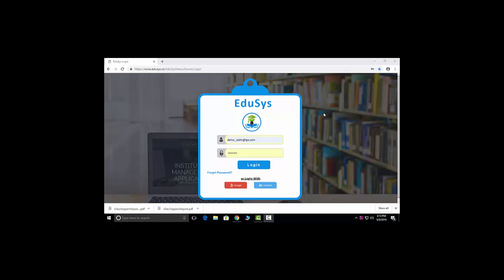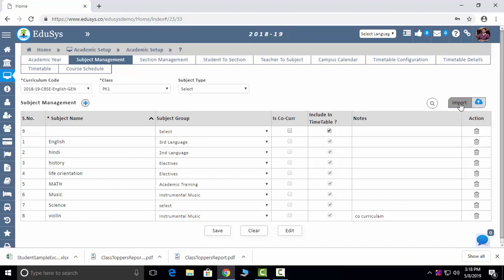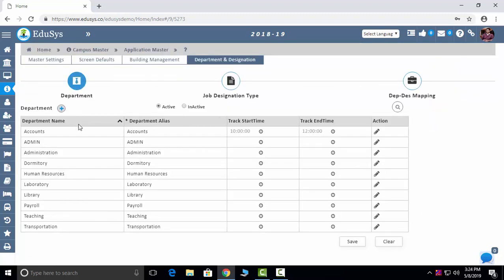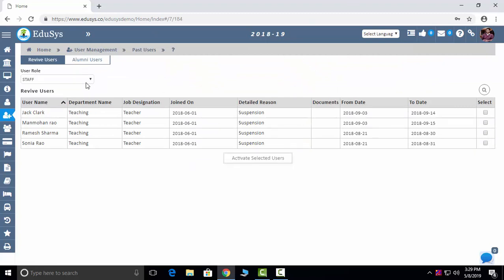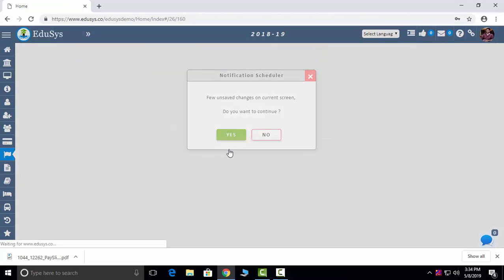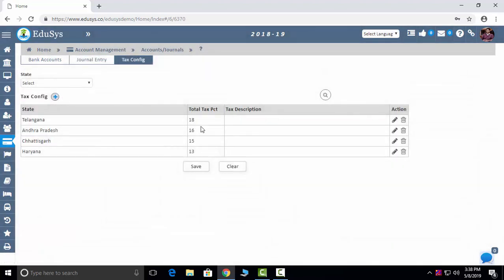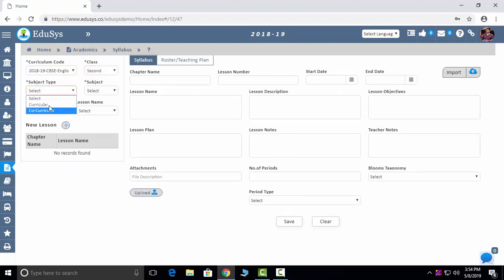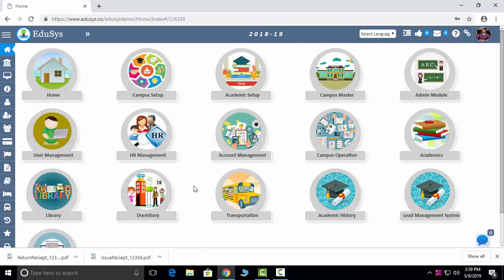school management software demo | school software demo: SIS, Timetable, RIFD, Attendance,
Hi Viewer, The demo video of school management software explains about its features such as   SIS, Timetable, RIFD, Attendance, etc.
The Edusys  School management ERP is a large software application with various functional modules which helps to manage or track full school system such as Branches, Admission, Hostel/PG, Staff/Student records, HR, Inventory, Bus/ Vehicle Tracking, etc.